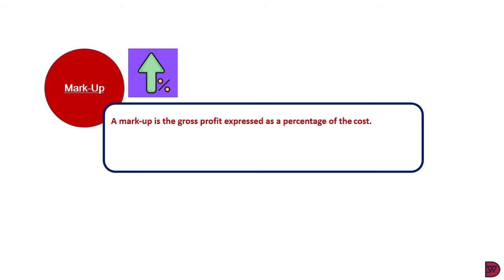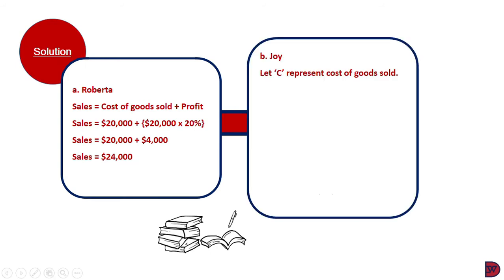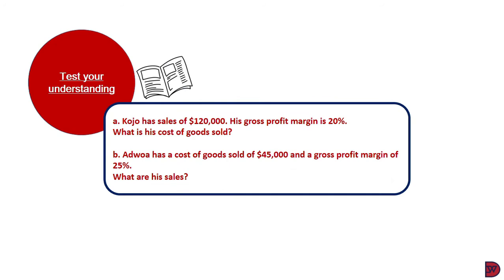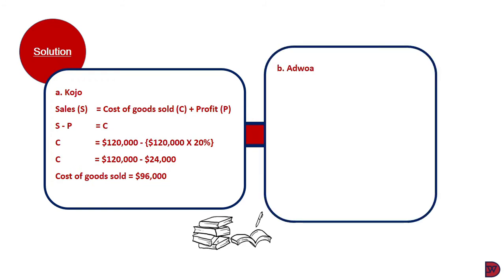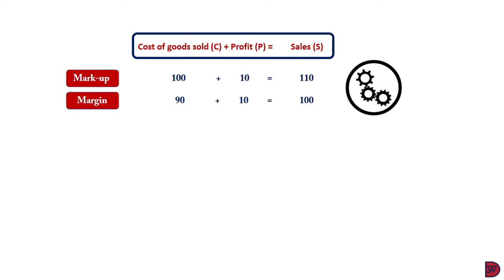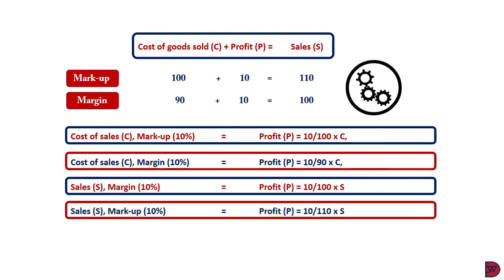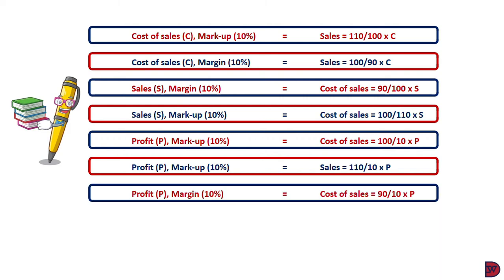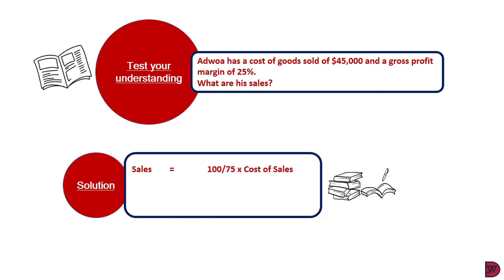MARK UP & MARGIN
A video lecture discussing the Accounting mechanisms
of determining profit, cost & selling price.